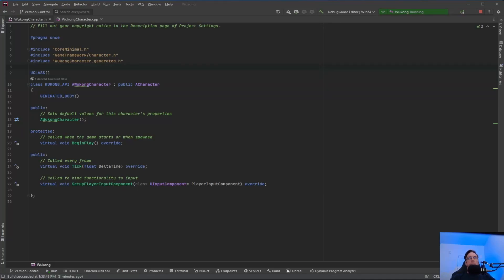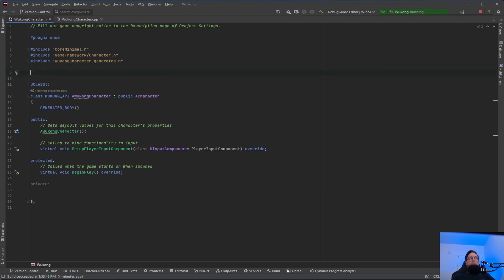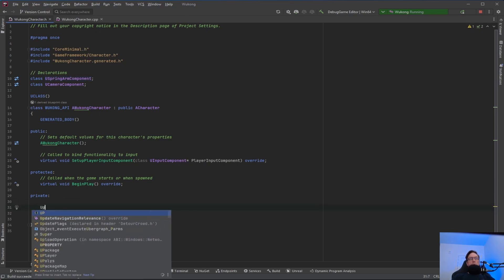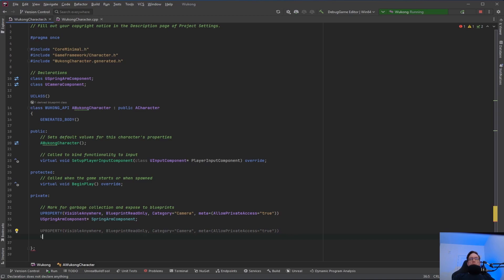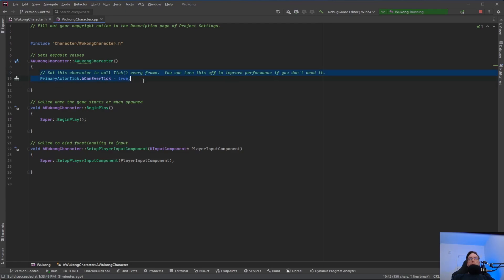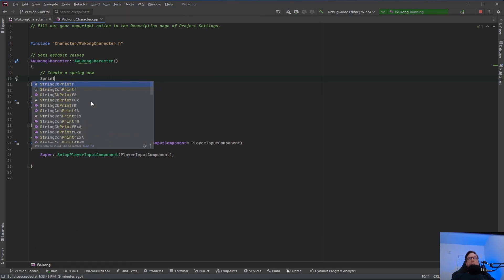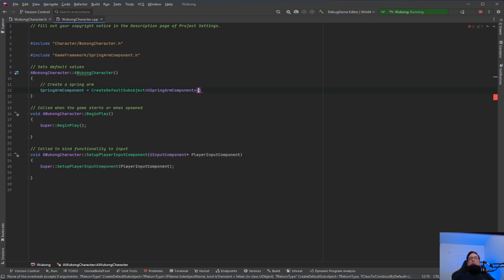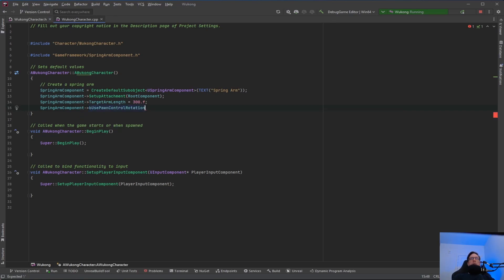Part 2 Spring Arm Camera in C++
In part 2 of this Unreal Engine tutorial we create a spring arm and camera component with C++ code. Unreal Engine and C++ is not that hard and you can use blueprints along side of C++ code.